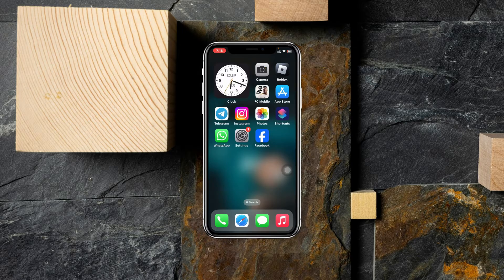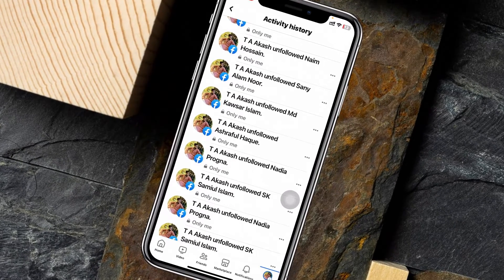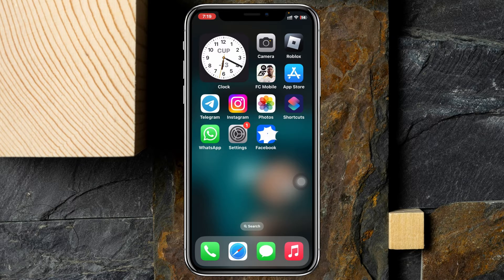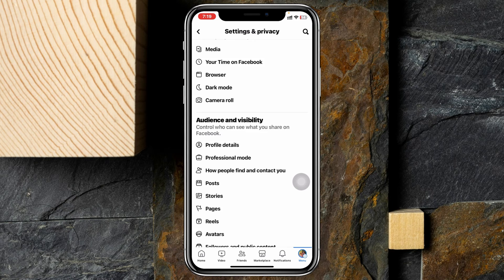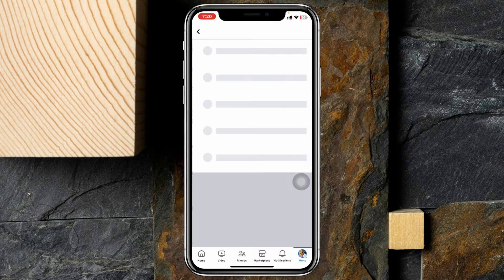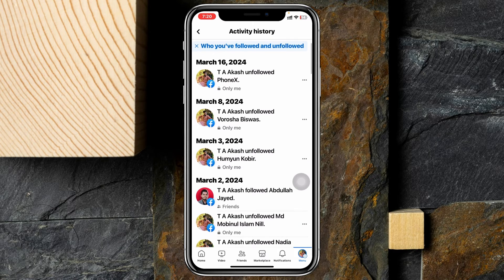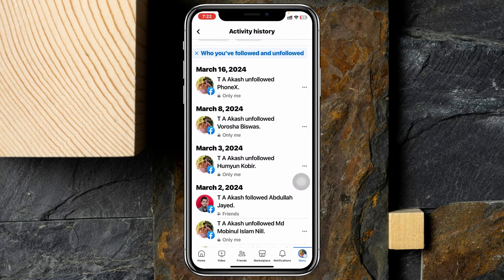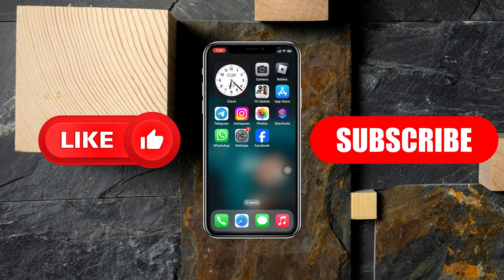How To See Follow And Unfollow History on Facebook (Full Guide)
How to see follow history on Facebook,
How to see unfollow history on Facebook

Learn How to see follow and unfollow history on Facebook. If you want to see people who i have followed and unfollowed on Facebook and ask how do i see people unfollow on Facebook? Here is the full step-by-step guide.

00:01- Video intro
00:19- Follow And Unfollow History
01:35- Process Ending